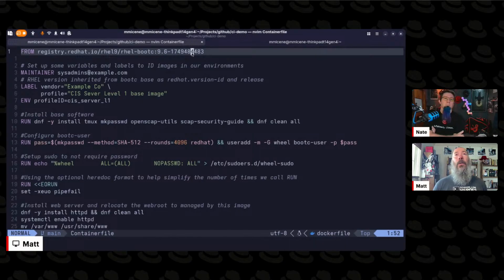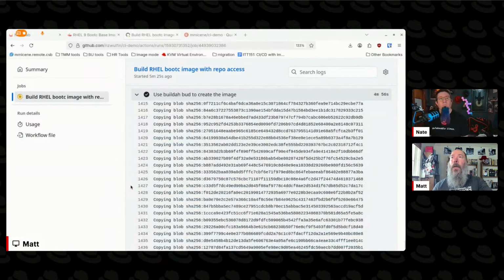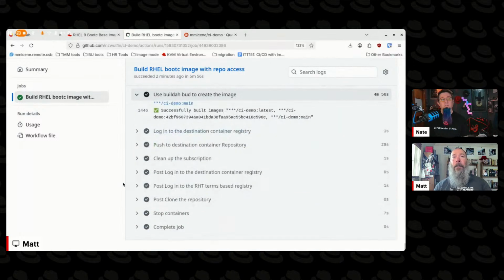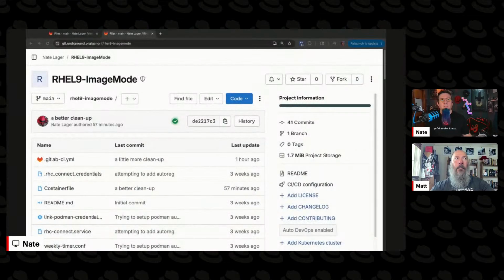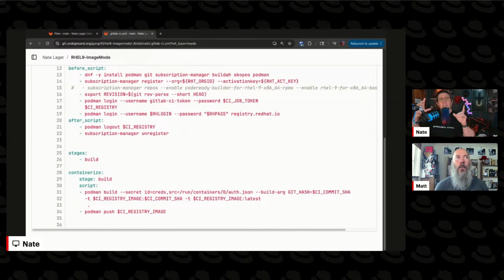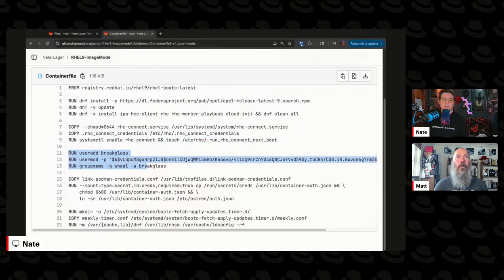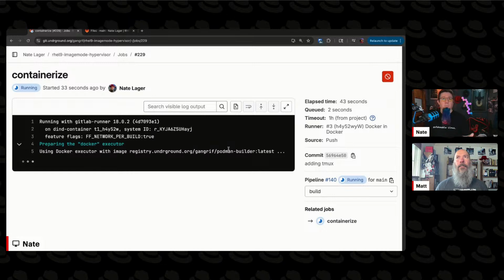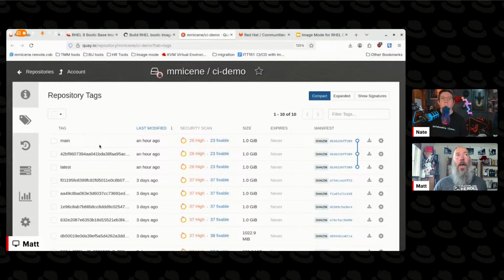Building linux with your CI/CD pipeline | Into the Terminal 151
Last week we talked about Image Mode and bootc.  A new way to manage RHEL like a container.  Folks asked, now we’re taking the Image Mode conversation one step further by talking about how to leverage your Continuous Integration workflows to automate those bootc builds!

00:00 Demo Setup and Initial Discussion
03:53 Deep Dive into CI/CD Pipelines
06:03 GitHub Actions and Automation
09:43 Real-World Applications and Troubleshooting
14:42 Historical Context and Evolution of Image Mode
32:20 Building and Managing Images with GitLab
41:52 Understanding Podman Build and Builder Libraries
43:20 Experimenting with IDM Realm Auto Joins
45:06 Setting Up First Boot Service and Troubleshooting
49:35 Building and Testing Hypervisor Images
55:33 Running Bootable Container Images with Podman
01:01:25 Managing Tags and Security in Container Builds
01:15:19 Exploring Image Mode and Future Prospects